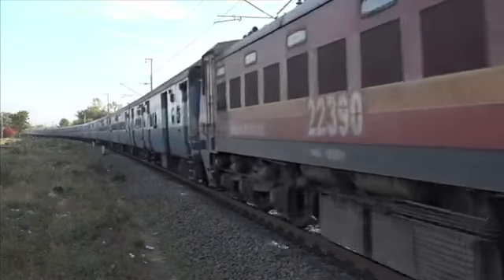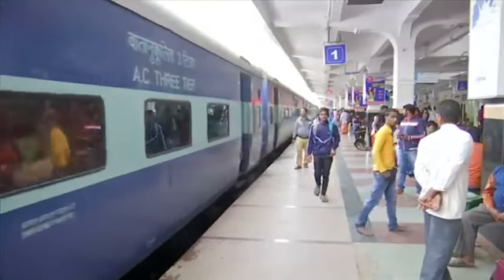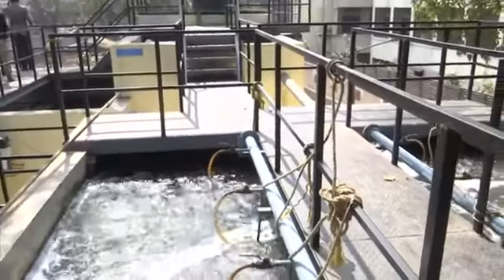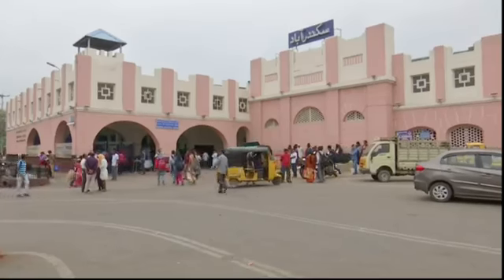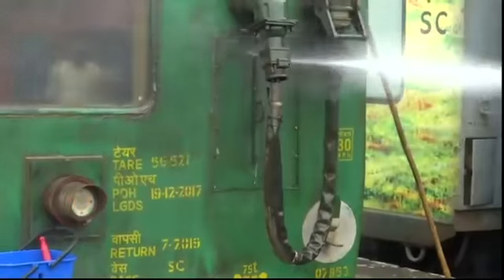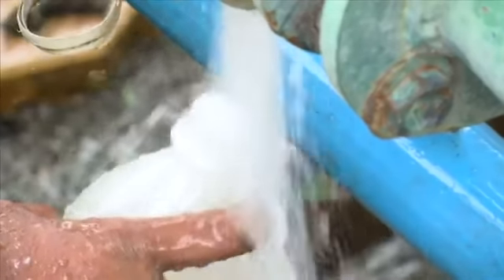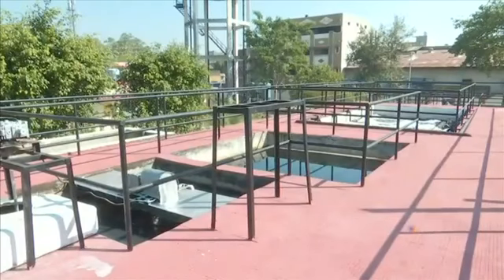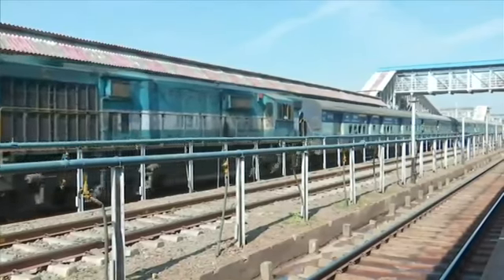Indian Railways installs water treatment plants to reduce wastage, protect environment.